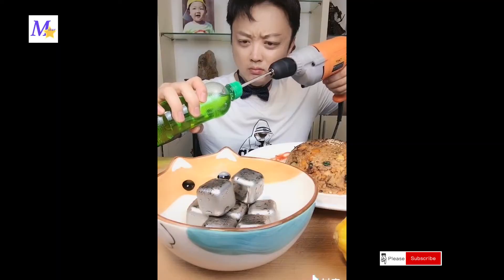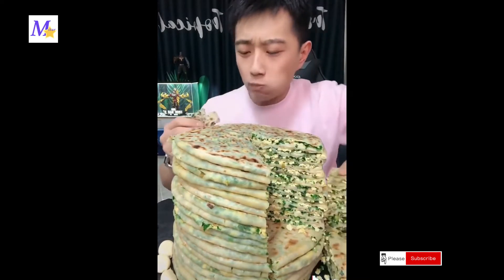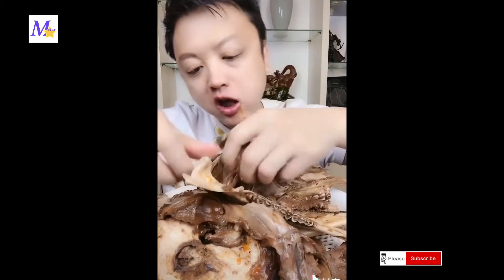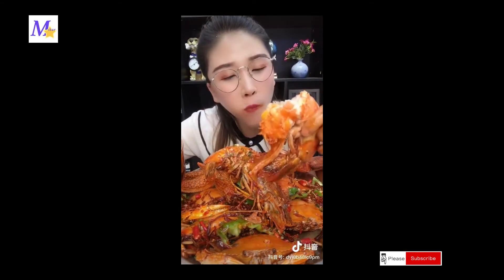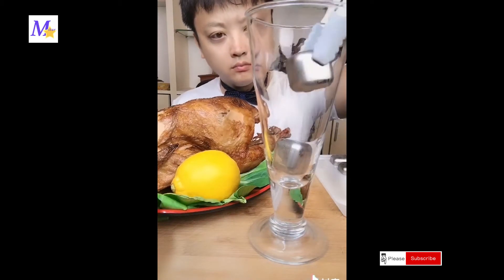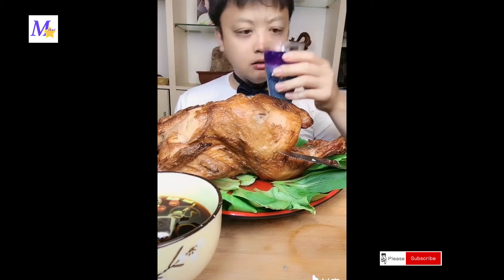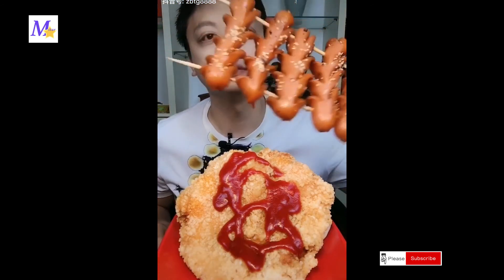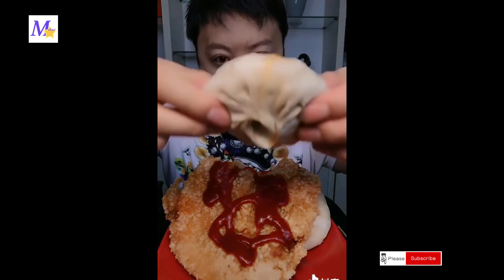OMG! Eat the sheep's head and eat the bull's head. Have you seen it before?